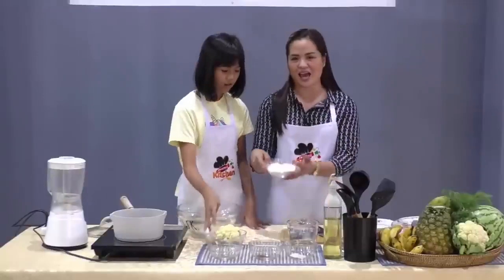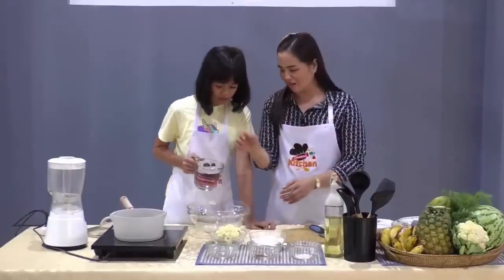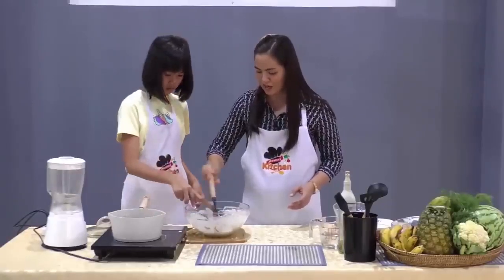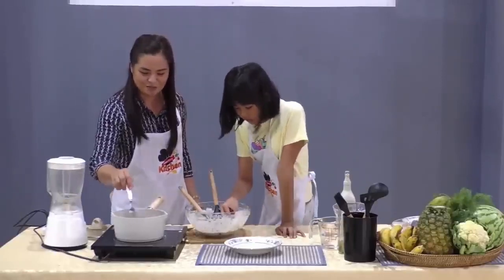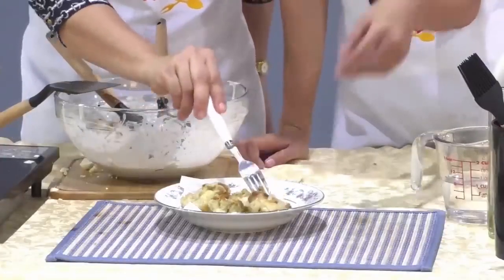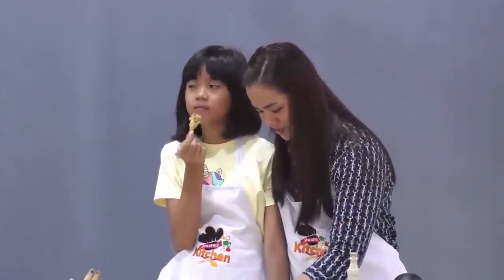Chicken Fried Cauliflower - Healthy Kitchen